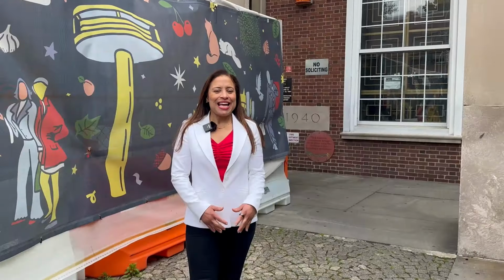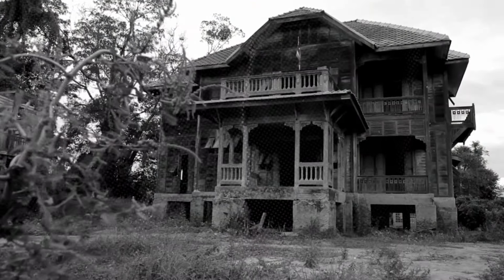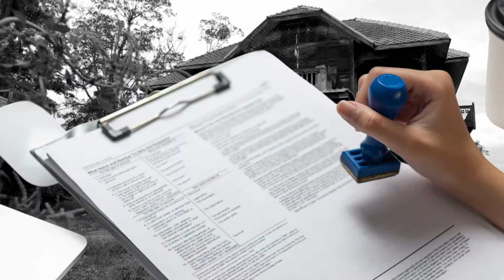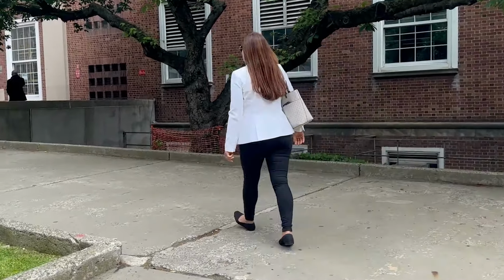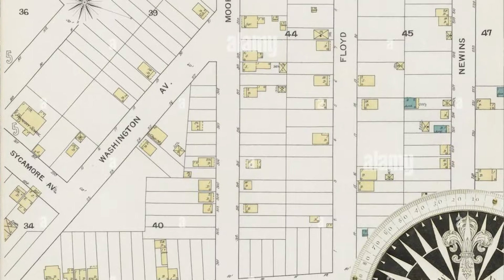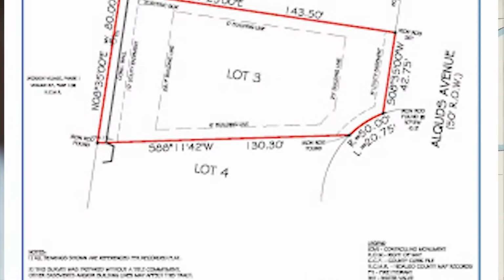How We Saved Our Client Hundreds of Thousands of Dollars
What if we told you that understanding the past of a property could save you hundreds of thousands of dollars today?

Hello everyone, I'm Alejandra.

I'm Elias from Empire Fine Homes, and today we are thrilled to share with you a remarkable story from right here in Queens, New York, that not only demonstrates the depth of service we provide at Empire Fine Homes but also highlights why expertise in real estate really matters.

Dealing with the building department is routine for us. Whether it's addressing open permits, resolving violations, or clarifying occupancy legality, we're here to guide our clients through every step. But what some homeowners might not know is that properties built before 1938 didn't originally require a Certificate of Occupancy.

Recently, we took on the sale of a four-family home built in 1925. Unfortunately, past attempts to secure a Letter of No Objection from the building department were unsuccessful—rejected four times, in fact. This home was being sold by the heirs of the deceased owner, and initially, it seemed like a lost cause that could cost our client a lot of money.

But giving up isn't in our vocabulary at Empire Fine Homes. We dove into extensive research, ordering the Sanborn map, a new survey, and Certified HPD ID cards. With all this information, we reapplied for the Letter of No Objection. To our dismay, it was rejected again.

I didn't stop there. I met with the field examiner and later, even the commissioner of the Queens Building Department. We reviewed every piece of evidence, and finally, something that had been overlooked came to light, proving the property was indeed built as a four-family home.

Just two days later, we received the approved Letter of No Objection. This approval significantly raised the value of the property, saving our client hundreds of thousands of dollars.

This story perfectly illustrates why who you work with matters, especially when it comes to handling one of the biggest assets you may ever own. It’s not just about selling; it’s about providing the right solutions and fighting for the best outcome.

Thanks for joining us for this incredible journey. Remember, with Empire Fine Homes, you’re never alone in your real estate journey.

Empire Fine Homes
Empowering More People In Real Estate
Elias Borjas & Alejandra Fermin

🚨Are You Thinking About BUYING a Home?
Free Buyers Guide
🚨Are You Thinking About SELLING your house soon?
Free Sellers Guide
📫 𝙎𝙀𝘼𝙍𝘾𝙃 𝙃𝙊𝙈𝙀𝙎 𝙁𝙊𝙍 𝙎𝘼𝙇𝙀 In Queens, Brooklyn or Long Island